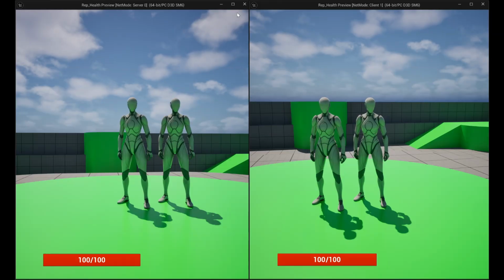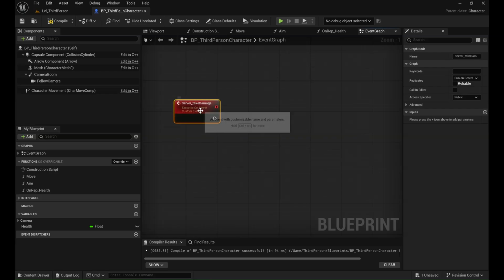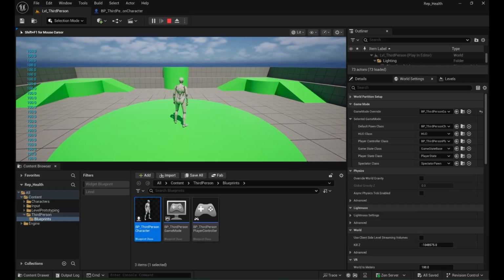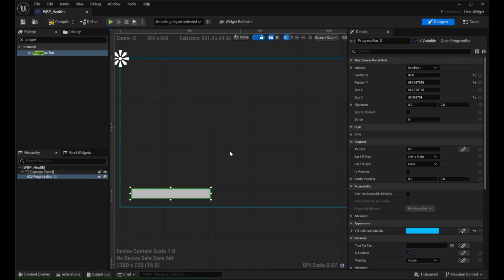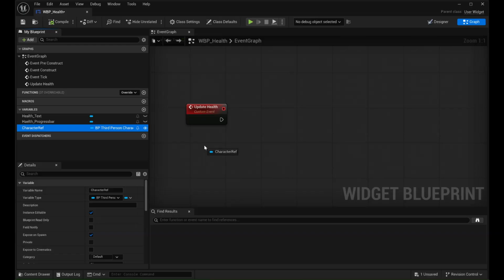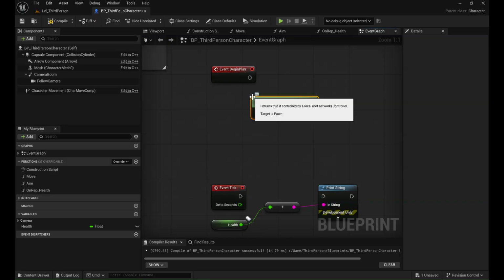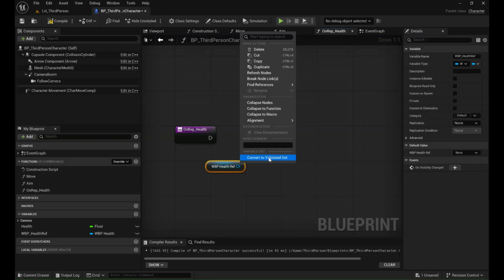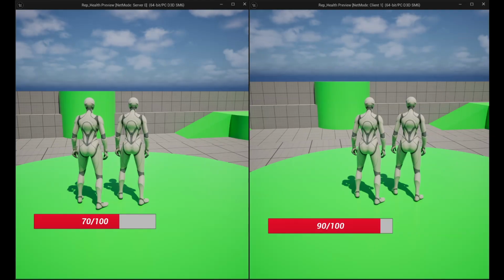How to Create a Multiplayer Health Bar System in Unreal Engine 5 | Beginner Multiplayer Tutorial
Learn how to create a Multiplayer Health Bar System in Unreal Engine 5 using replication and networking. In this tutorial, we'll build a health system where each player has their own health bar, similar to games like PUBG and Fortnite. When a player takes damage, their health is reduced and their health bar updates correctly on both the server and client. This tutorial covers health replication, UI updates, server-client communication, and multiplayer gameplay fundamentals in Unreal Engine 5.